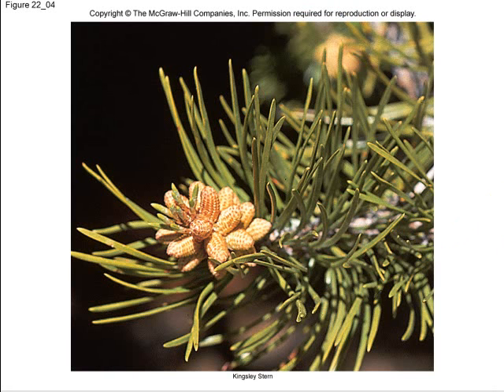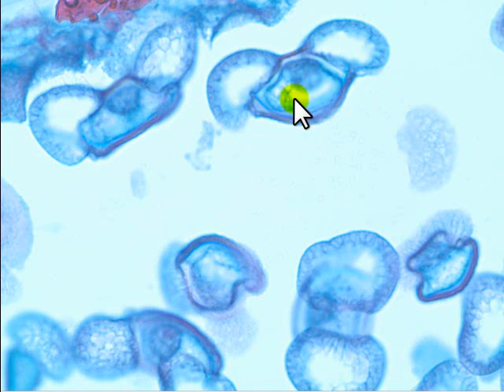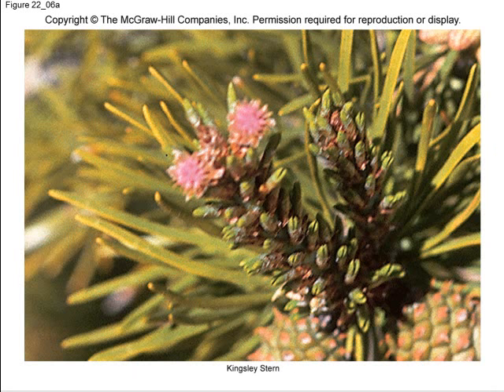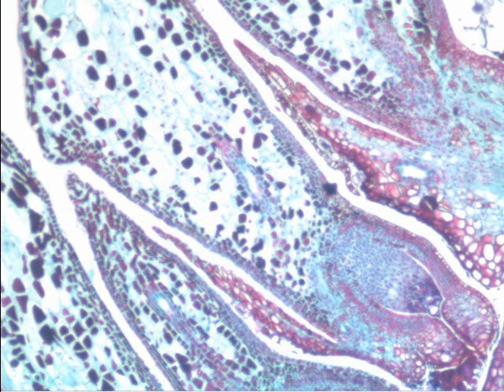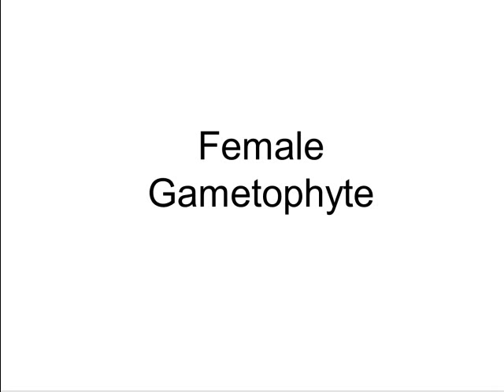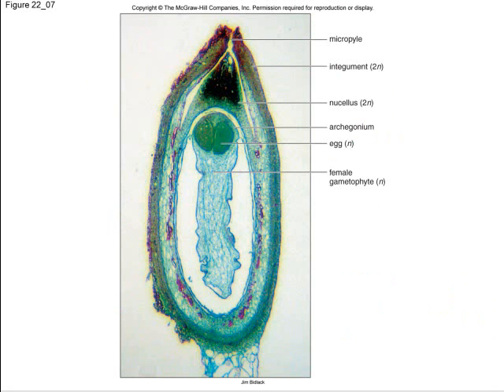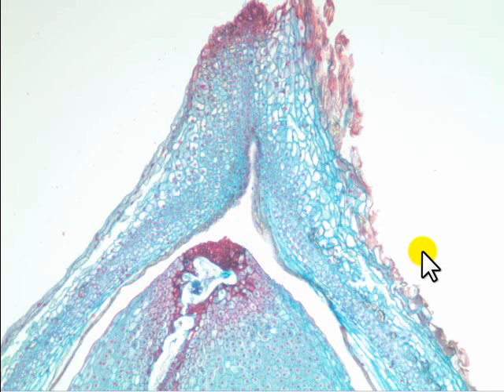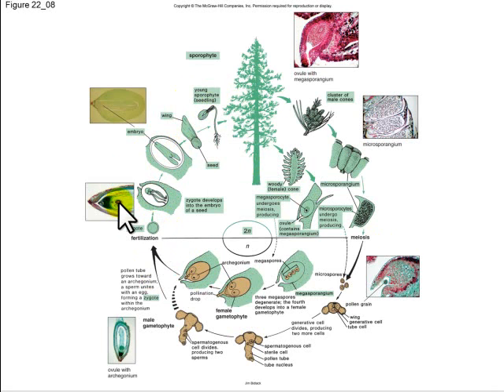Pine life cycle